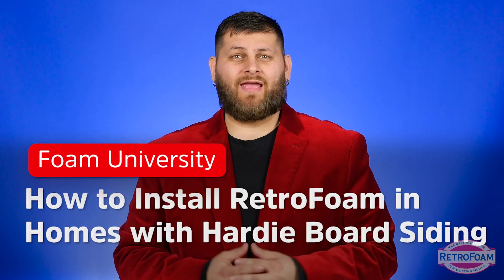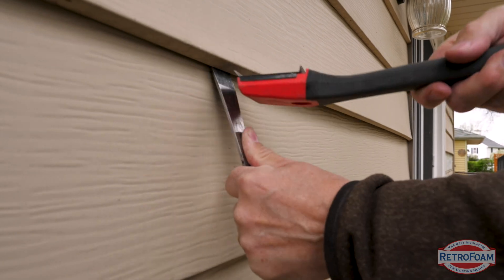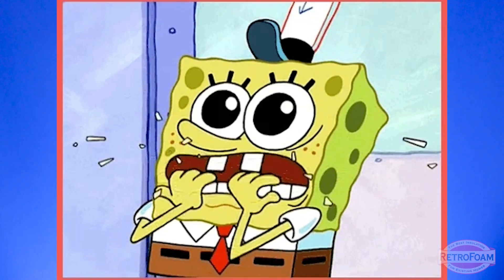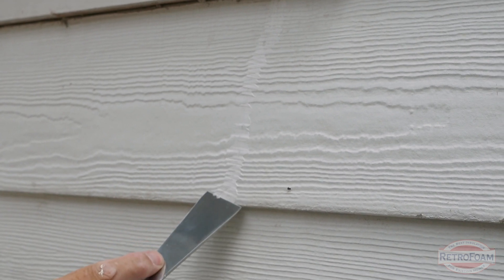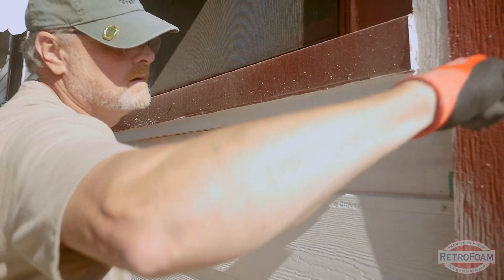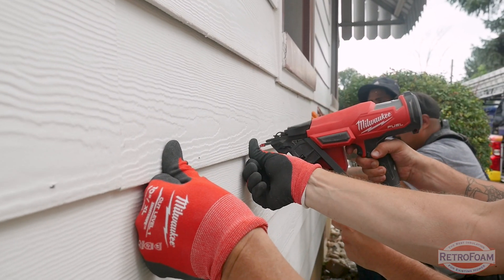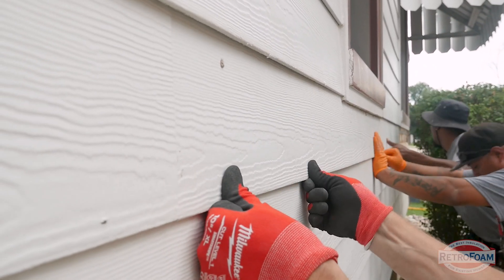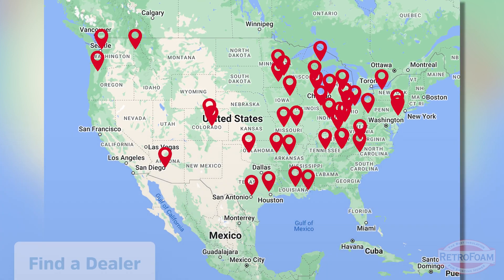How to Install RetroFoam in Homes with Hardie Board Siding | Foam University by RetroFoam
It's time to update the insulation in your existing walls. You've decided on RetroFoam, but your Hardie board exterior has you worried. Here's what you need to know about RetroFoam Hardie board siding installation.

0:00 - Intro
0:13 - Hardie board sided houses can be insulated with injection foam.
0:22 - Hardie board siding is cement board siding.
0:26 - The install for Hardie board is similar to when our installers work with aluminum siding, but there are a few differences.
1:00 - Hardie board is pretty tough, so it can withstand the removal process.
1:48 - Hardie board is durable and decorative.
2:57 - There are many ways to remove Hardie board siding safely.

📚Are you in a reading mood? Check out this article about how we work with Hardie board siding